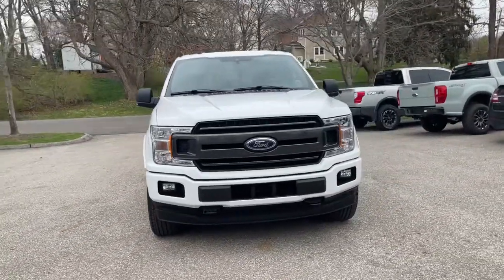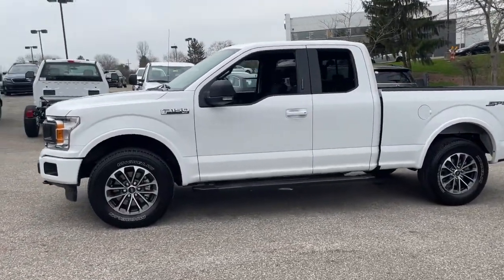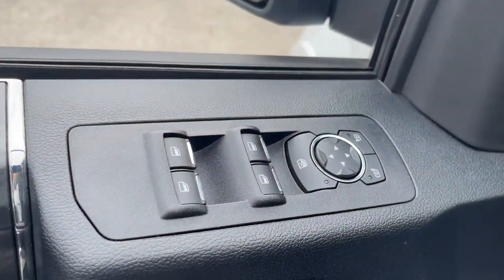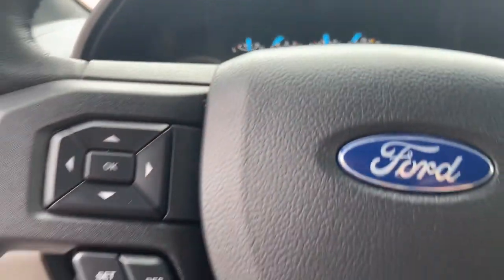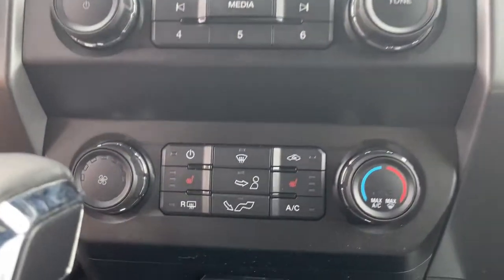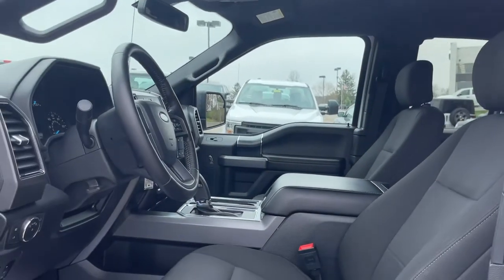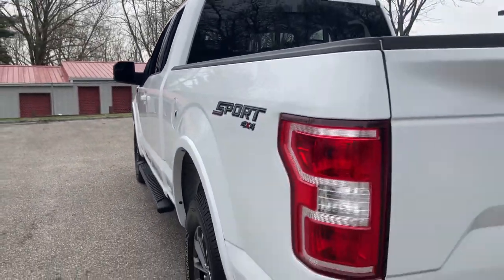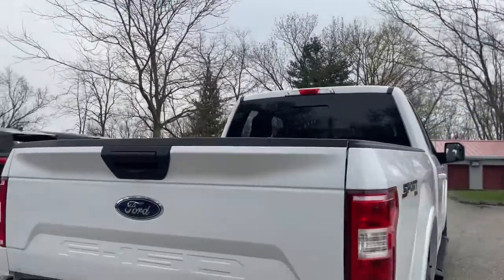2019 Ford F-150 Columbus, Delaware, Powell, Marion, Sunbury OH F95059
Oxford White Used 2019 Ford F-150 available in Delaware, Ohio at Byers Ford. Servicing the Columbus, Powell, Marion, Sunbury, OH area.

Byers Ford
1101 Columbus Pike

2019 Oxford White Ford F-150 Super Cab XLT 2.7L V6 EcoBoost 4WD This Ford F-150 has many features and is well equipped including, Navigation System, Touchscreen Controls, Backup Camera, Automatic Headlights, Bluetooth Hands-Free, Power Package, Remote Start, Tow Package, Cargo Package, 4WD, 10-Way Power Driver & Passenger Seats, 2-Bar Style Grille w/Chrome 2 Minor Bars, 4.2 Productivity Screen in Instrument Cluster, 4-Wheel Disc Brakes, 6 Speakers, ABS brakes, AM/FM radio, Auto-Dimming Rear-View Mirror, Body-Color Front & Rear Bumpers, Brake assist, Chrome Door & Tailgate Handles w/Body-Color Bezel, Chrome Step Bars, Cloth 40/20/40 Front Seat, Dual front impact airbags, Dual front side impact airbags, Emergency communication system: SYNC 3 911 Assist, Equipment Group 302A Luxury, Fixed Backlight w/Privacy Glass, GVWR: 6,500 lbs Payload Package, Heated Front Seats, Leather-Wrapped Steering Wheel, Low tire pressure warning, Power Glass Heated Sideview Mirrors, Power-Adjustable Pedals, Rear Under-Seat Storage, Rear Window Defroster, Remote Start System, Single-Tip Chrome Exhaust, SiriusXM Radio, Wheels: 18 6-Spoke Machined-Aluminum, XLT Chrome Appearance Package.brbrCARFAX One-Owner. Odometer is 1341 miles below market average!brbrbrByers Auto is family owned and operated and has been serving Central Ohio in the automotive industry since 1897. Stop by our dealership on Columbus Pike in Delaware. We have a committed and knowledgeable staff that will help you with your automotive needs. Price does not include tax, title, and $250 document fees. **Online pricing may require Ford Motor Credit financing and other stipulations to be met.